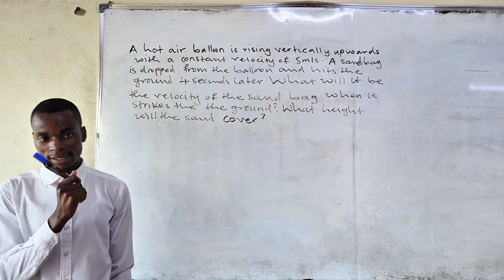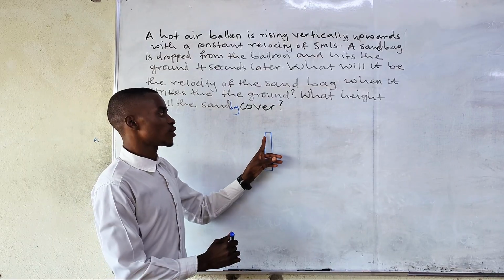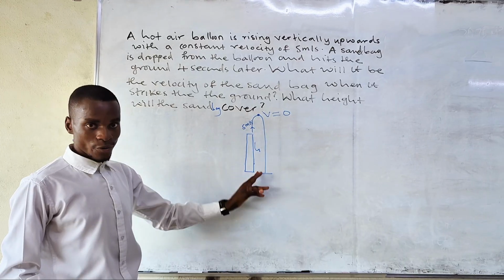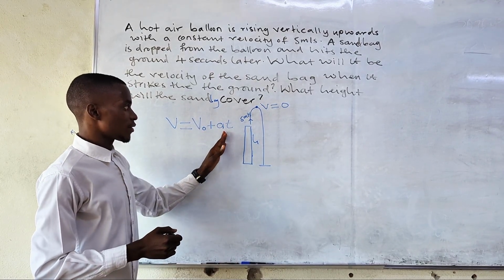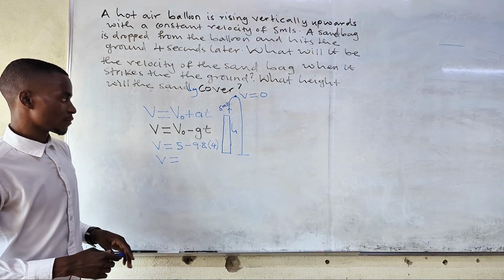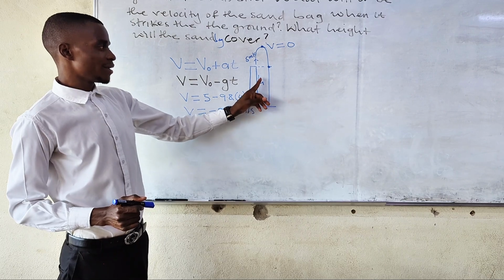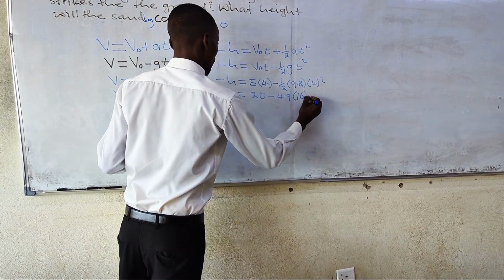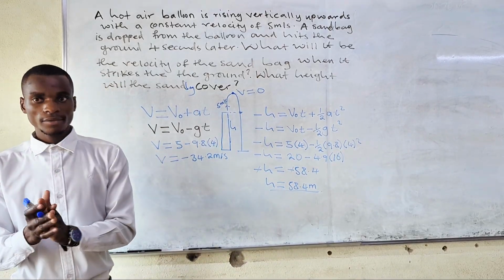Free fall motion problem solving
A hot-air balloon is rising vertically upwards with a constant velocity of 5 m/s. A sandbag
is dropped from the balloon and hits the ground 4 seconds later. What will it be the
velocity of the sandbag when it strikes the ground? What’s the height of the sandbag at
the instant it is dropped?